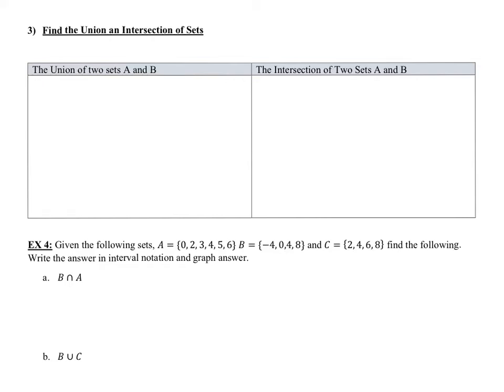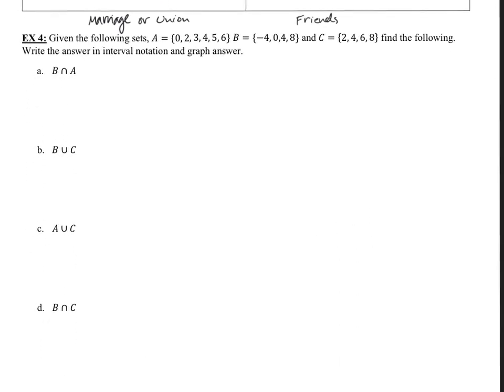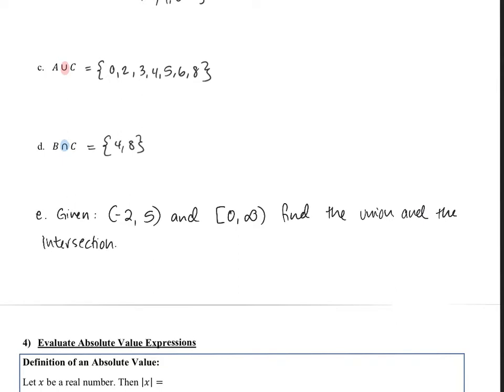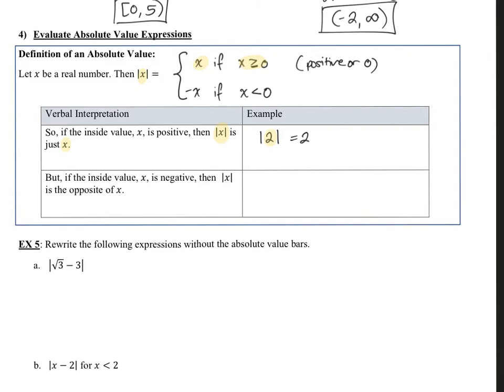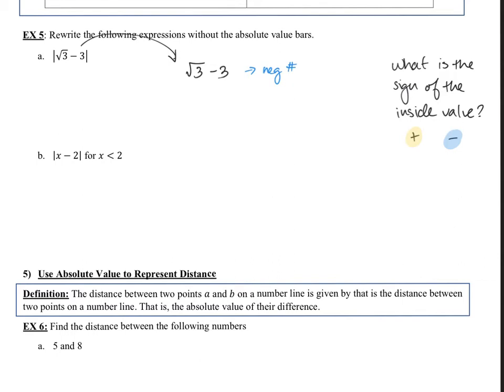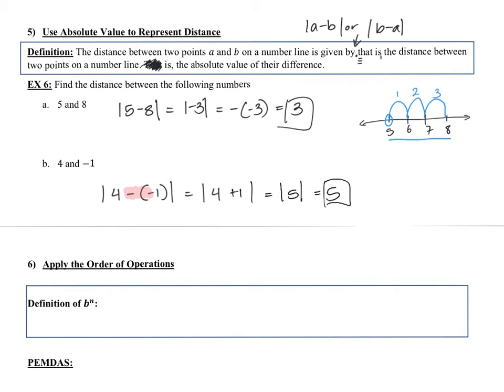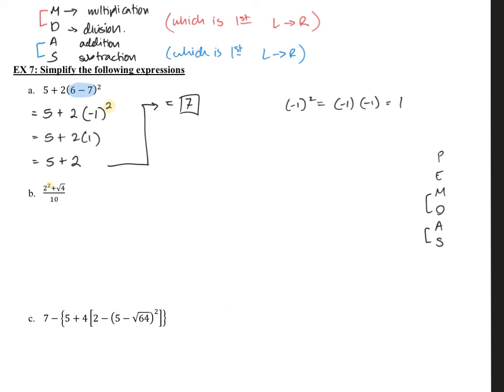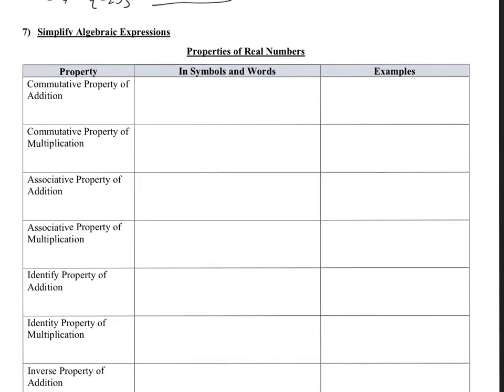Math103_R.1_Part 2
This is Part 2 of Section R.1.